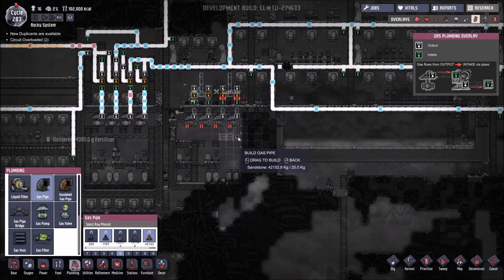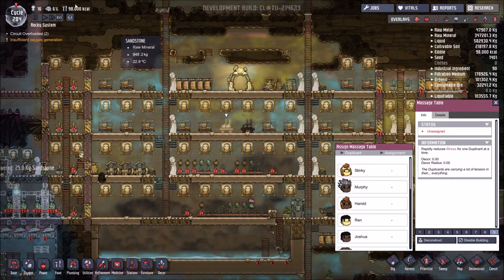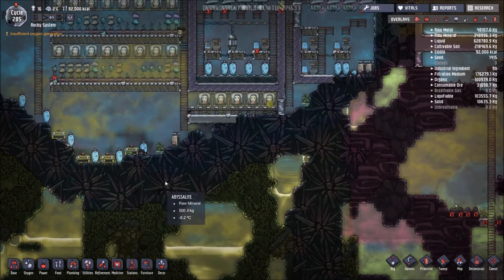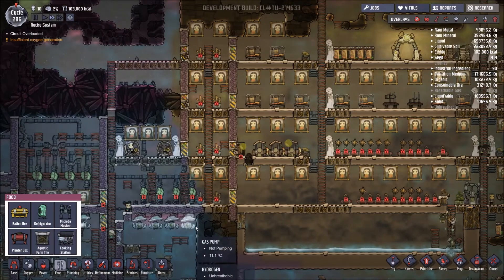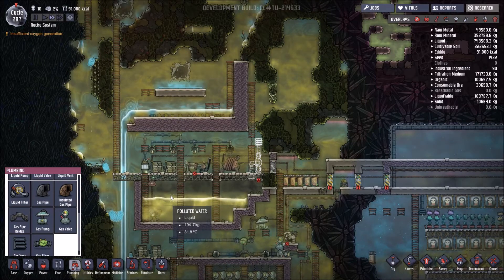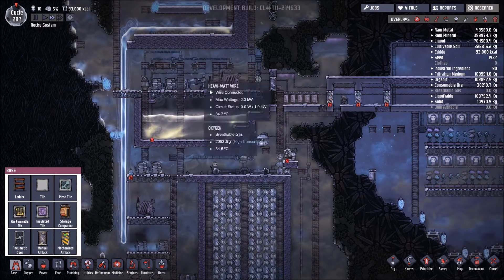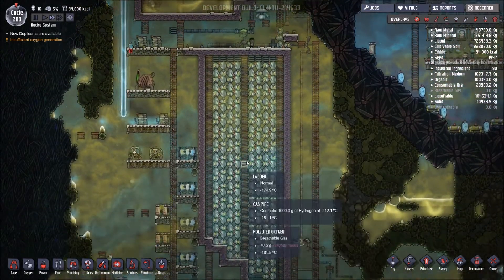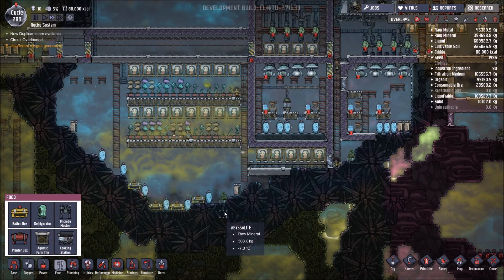Oxygen Not Included (ONI) #08 : Early Access Spoilers alert! :Thermal Upgrade Rocky System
Agriculture Update / Early access sneak Peek - contains 10+ new Updates along with some new visuals !!

Self-Perpetuating Hydrogen blubber - Liquid Oxygen - create your own for a relativity energy free system - only using a water pump to remove the Liquid Oxygen and a Gas Pump/filter to supply the polluted Oxygen.

Thermal Update Features

New Ice Biome
New buildings including the Space Heater, Liquid Tepidizer, Textile Factory and Thermo Switch
New Duplicant outfits
New Plants
New Steam Geysers
Food can now be preserved in sterile and/or cold environments
Pipes can now burst, and will take damage if the wrong element is piped into them
Duplicants are temperature sensitive and will get stressed in hot and cold areas
Duplicants can overheat and develop temperature-based diseases
Circuits can overload
Buildings can overheat
Mechanized Airlocks can be assigned custom access permissions
Dupes will now auto-repair buildings

Roadmap